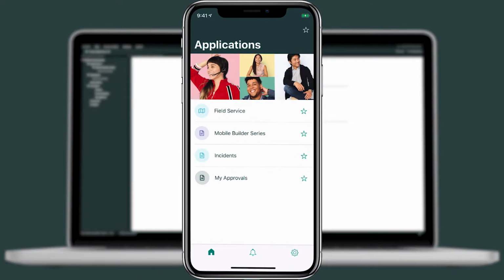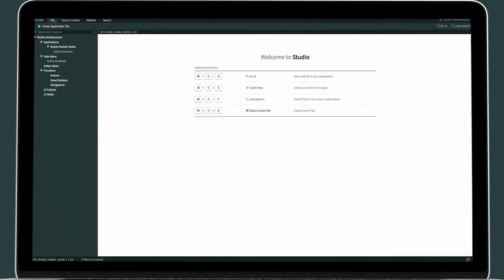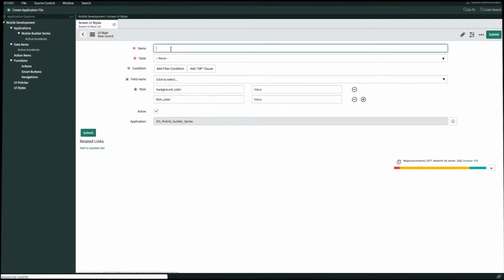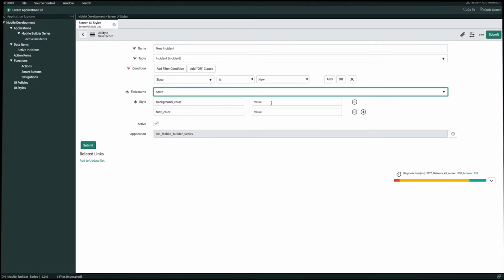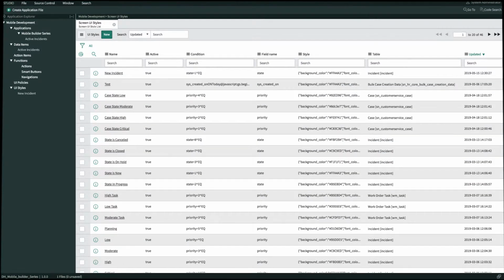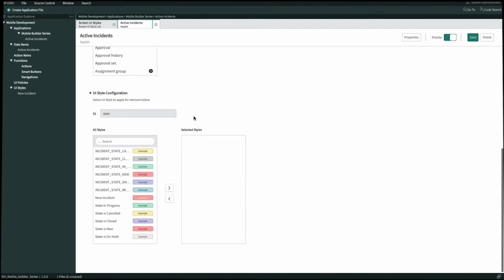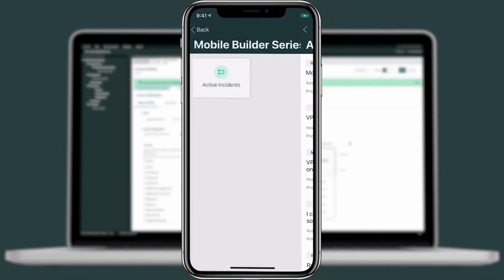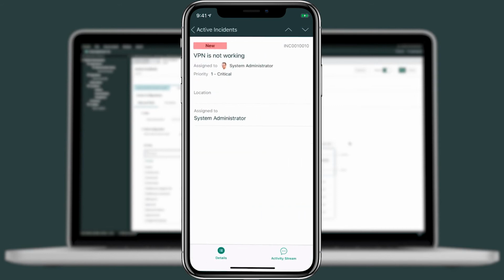Mobile Developer Fundamentals - UI Style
This video demonstrates how to configure a UI Style on the ServiceNow Agent mobile app in Madrid.